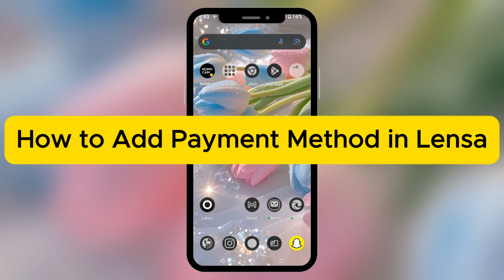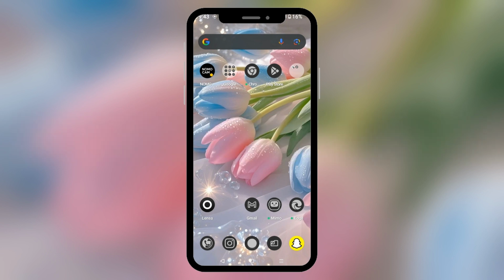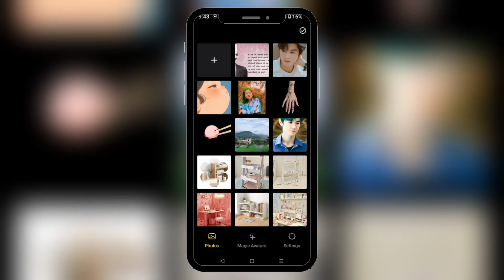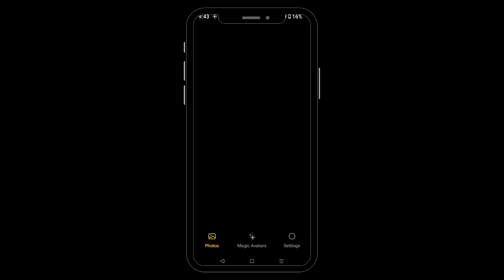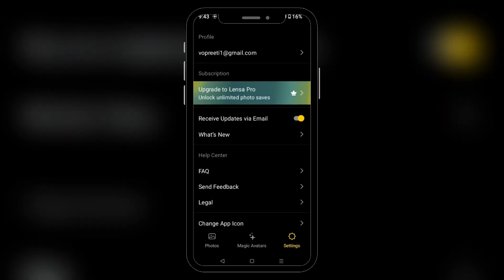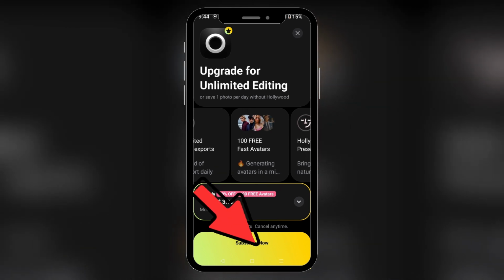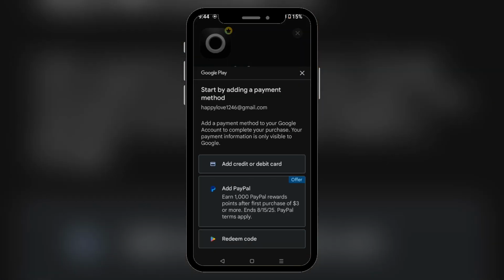How to Add Payment Method in Lensa 2025?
In this video, you’ll learn how to add a payment method in Lensa step by step, making the process fast and secure. Once you open the Lensa app, tap on the subscription or settings section and select “Add Payment Method.” From there, choose your preferred payment type—such as credit/debit card, Apple Pay, or Google Pay—and follow the device app store prompts to save it securely. In Settings, you can manage or update your payment settings at any time and restore purchases if needed. Whether you’re a first-time user trying to subscribe or switching payment options, this guide walks you through exactly how to manage payments in Lensa app, how to subscribe with card in Lensa, or how to update billing info in Lensa, so you can focus on editing photos and let the app handle the rest.